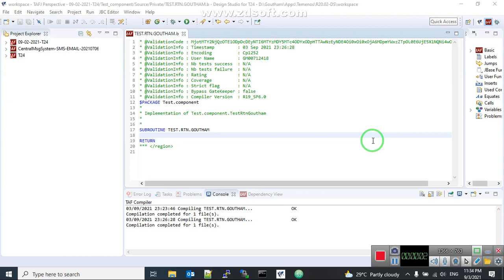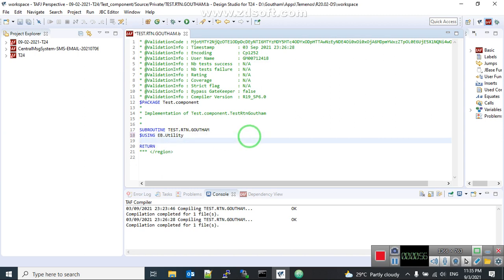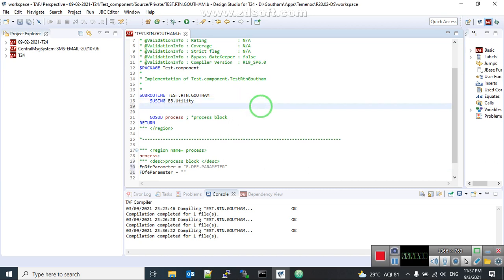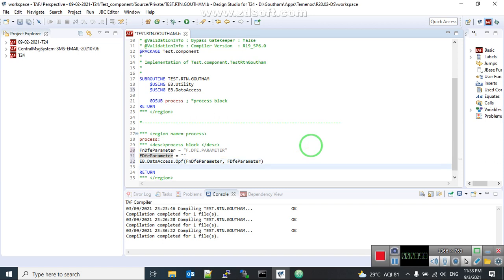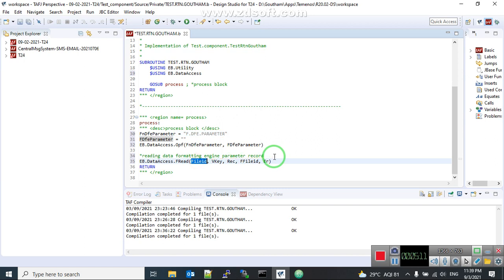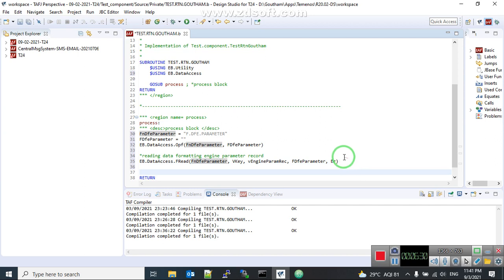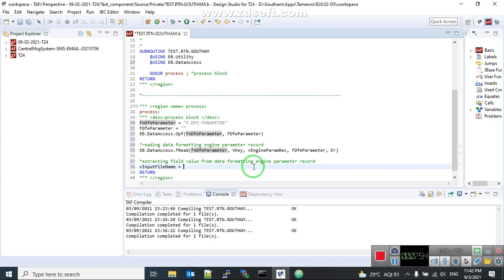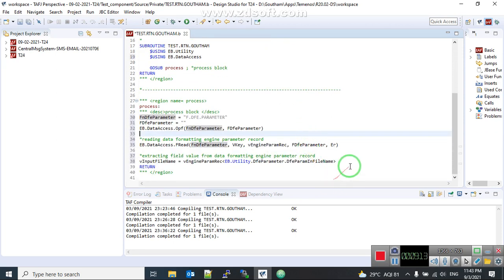T24 Development Tool - A voice controlled IDE to write T24 Routines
This is an attempt to create an IDE for Temenos T24 programming. The IDE is completely voice controlled and it enables the user to write componentised code in T24 without touching the keyboard